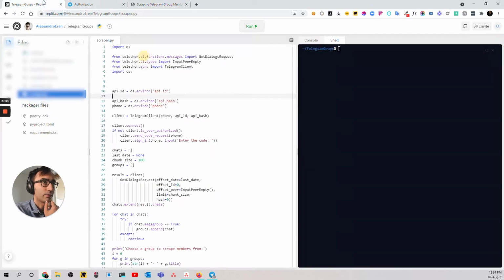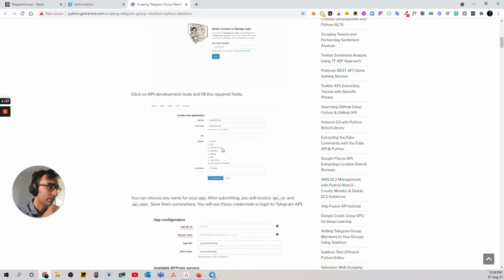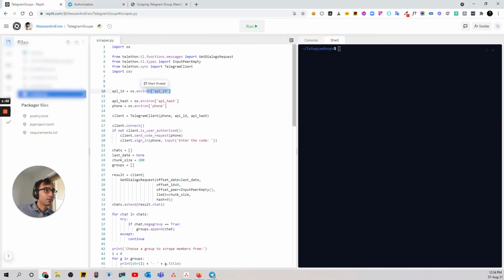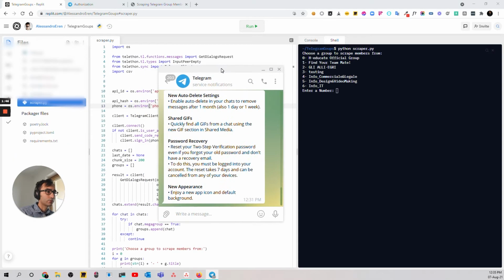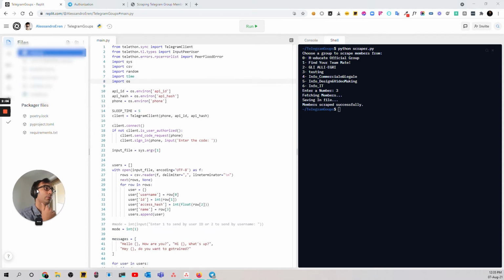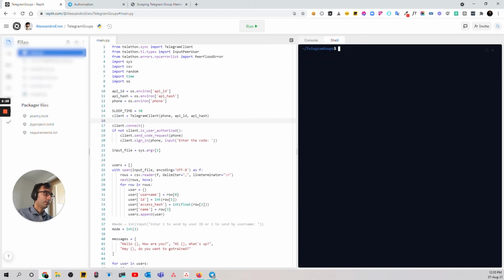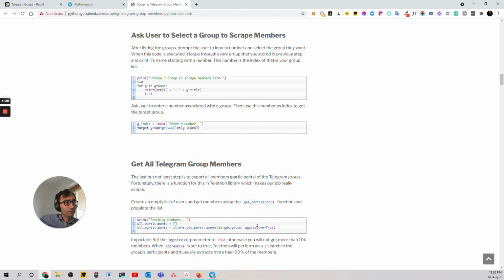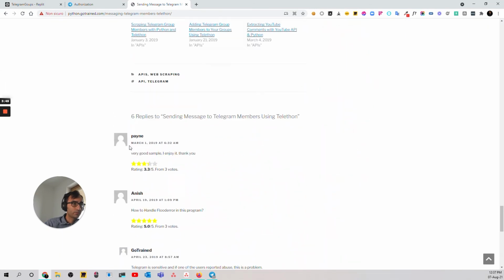How to scrape Telegram members and DM them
How to Code a Telegram Bot Message